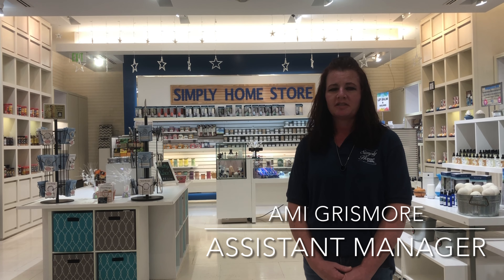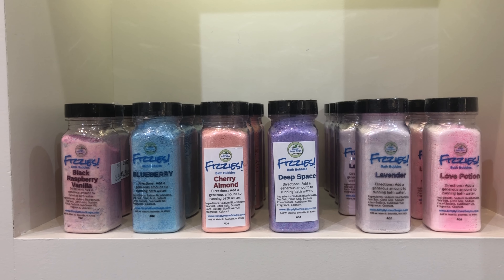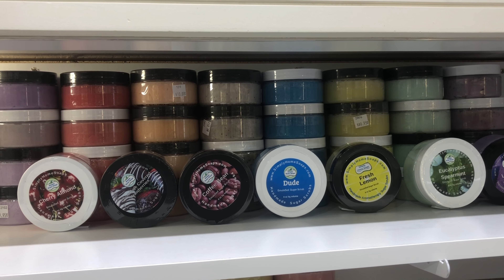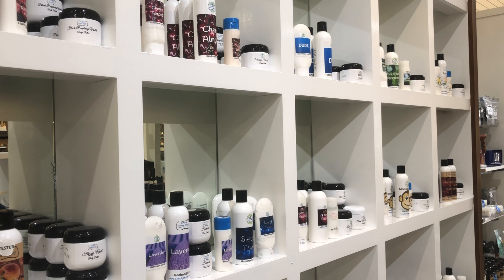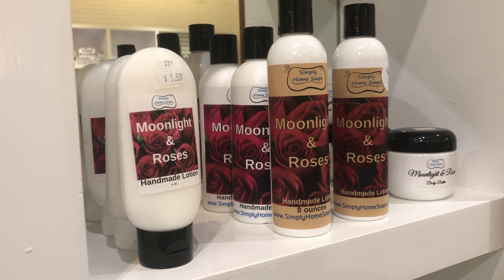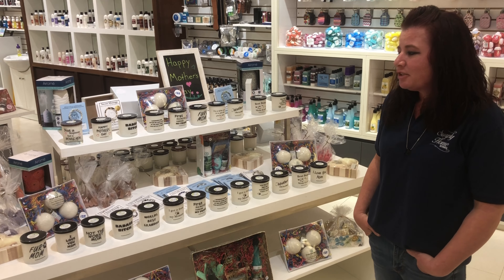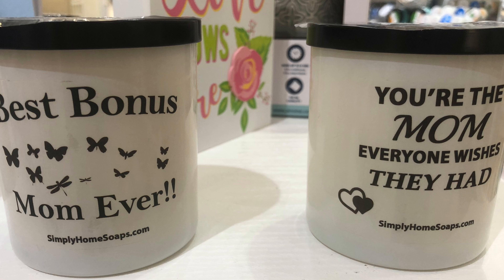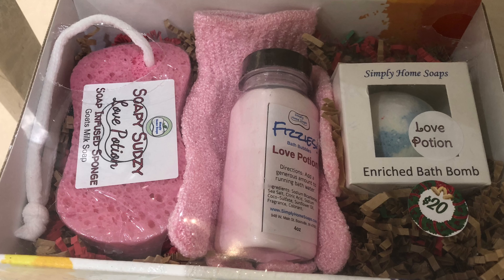Luvin' Mom Eastland Mall Style Simply Home Store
Simply Home Store is a great place to shop for gifts especially for Mom for Mother's Day.  Let's learn more about what they offer during this episode of Luvin' Mom Eastland Mall Style.